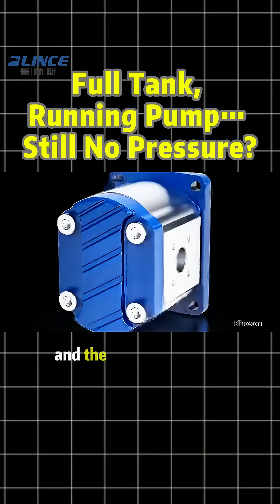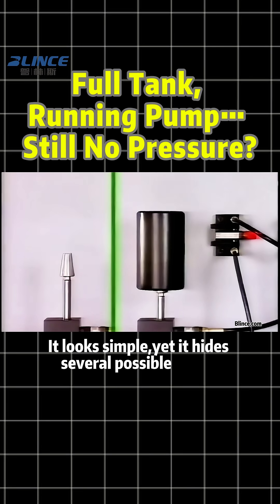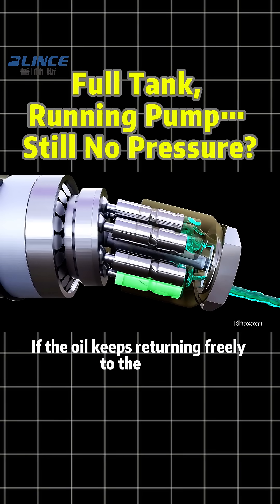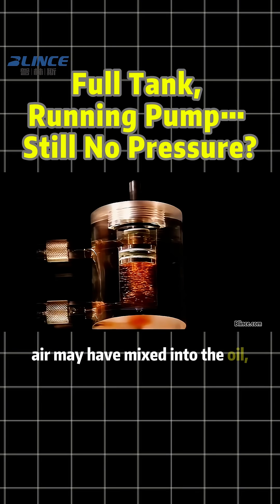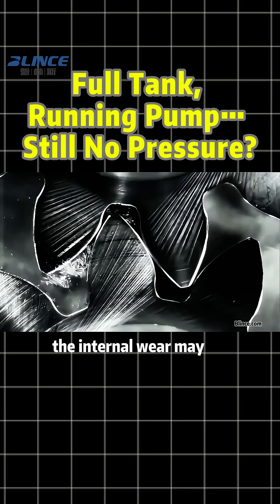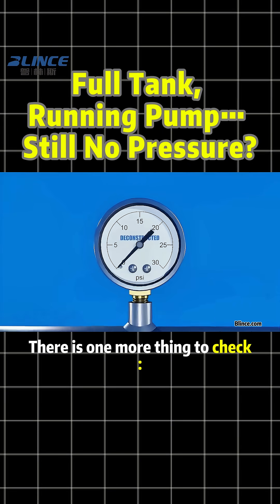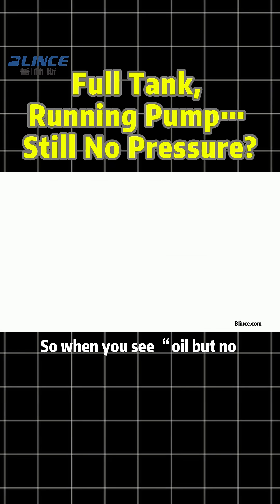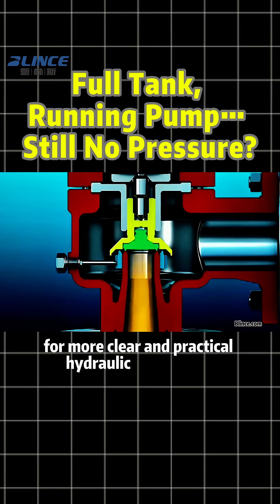Full Tank, Running Pump… Still No Power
A hydraulic tank can be full,
the pump can be running,
yet the system still has no power.

This video explains the real reasons behind the classic problem
“oil but no pressure.”

Key points include:
• Oil too thin, mixed with air, or contaminated
• Pump wear, low speed, or air suction
• Relief valve set too low or stuck open
• How pressure is actually generated in a hydraulic system

Follow Blince Hydraulic for clear, practical hydraulic knowledge.